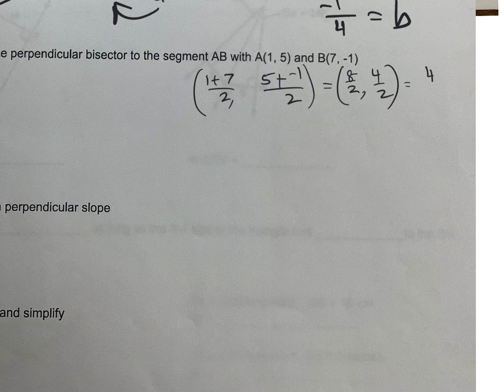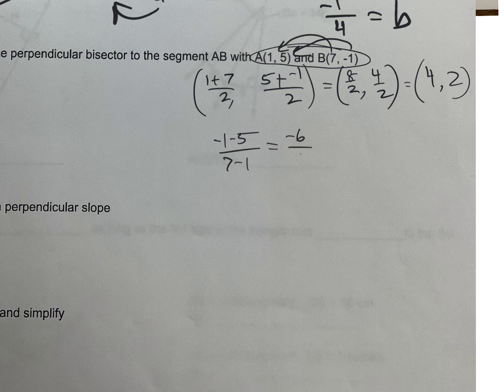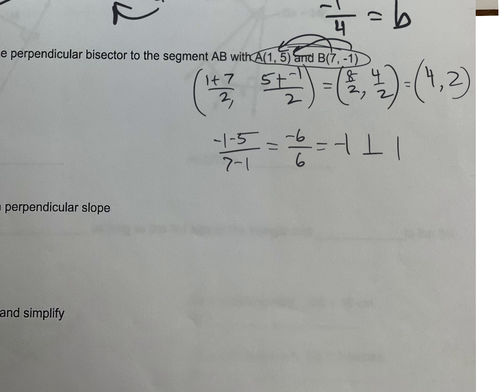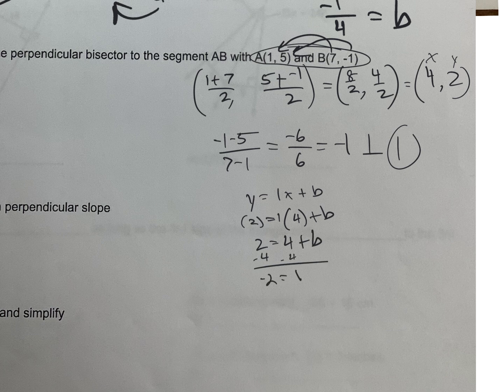6 Geo Chapt 6 Review